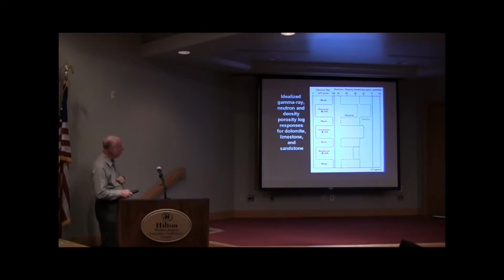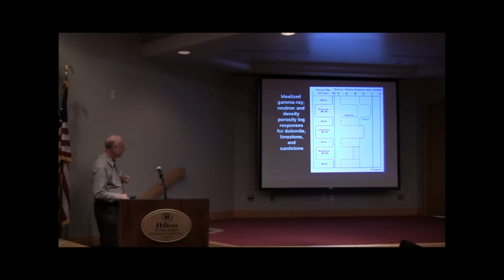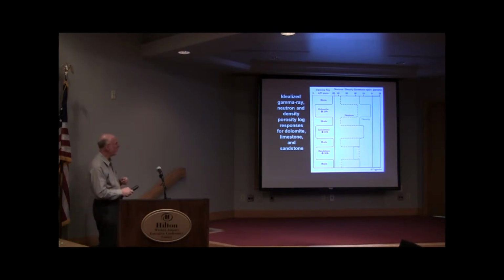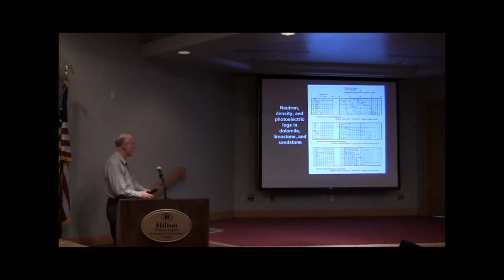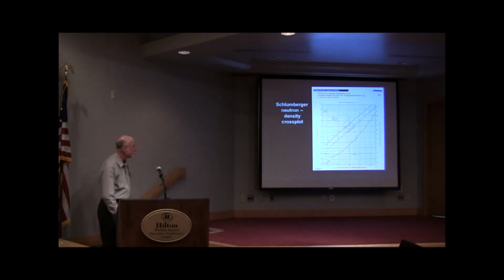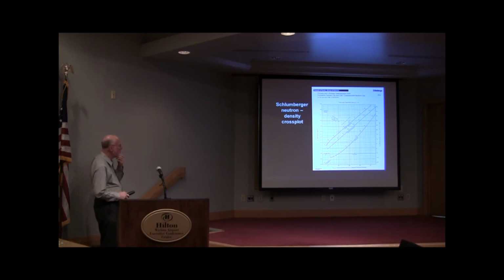John Doveton 2 (part 5)